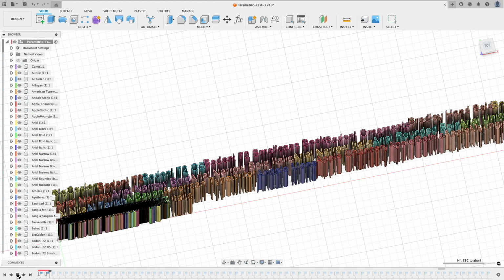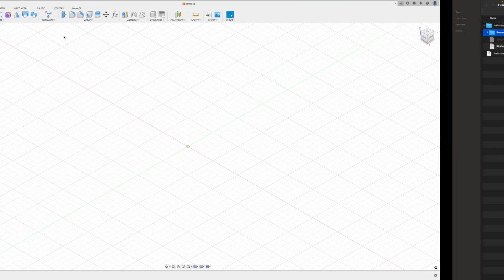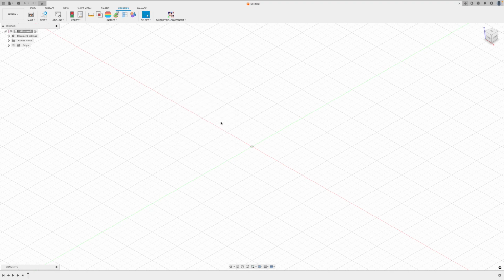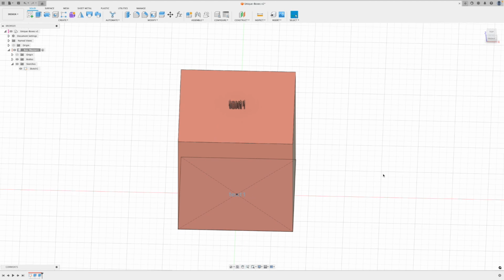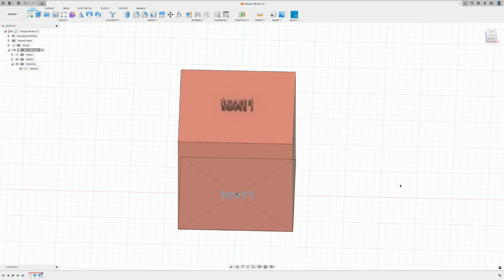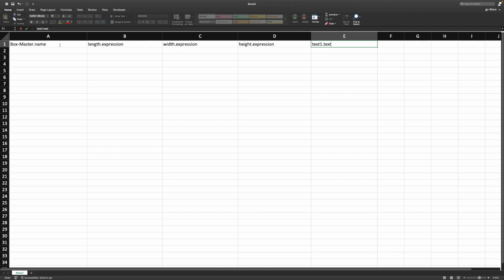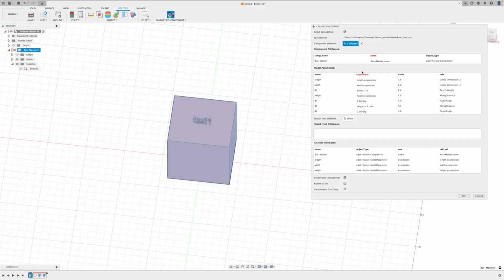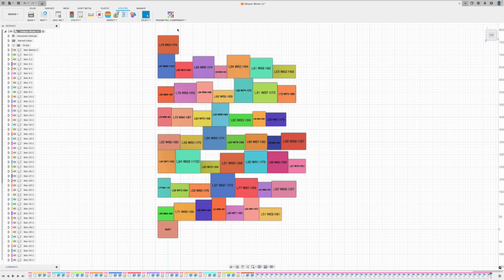Fusion 360 Parametric Component Add-In Tutorial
Here is an installation and setup tutorial for the Fusion 360 Parametric Component Add-In.